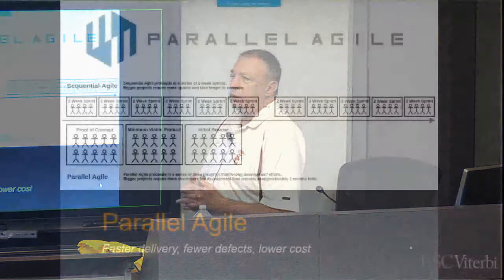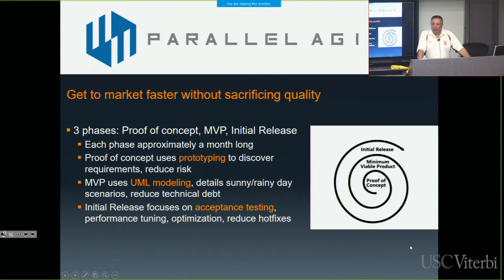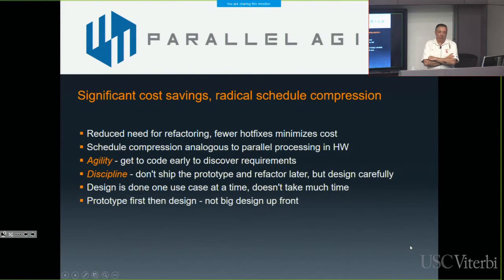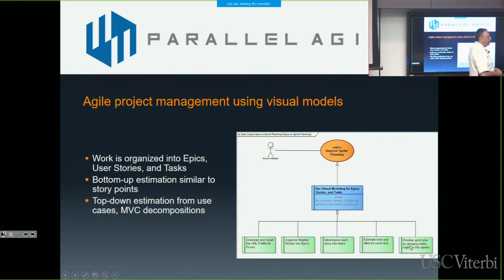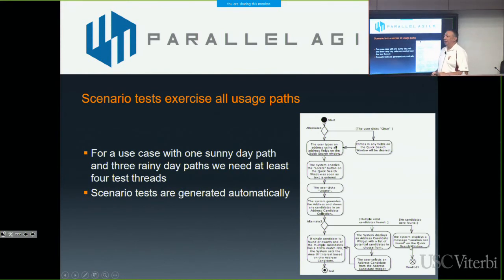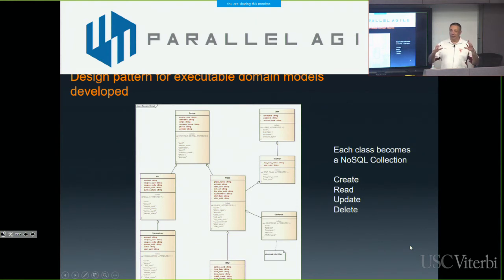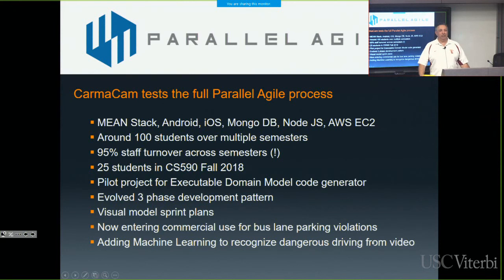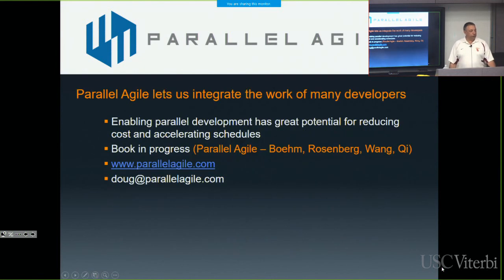Parallel Agile CS577 Lecture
Doug Rosenberg explains Parallel Agile to a class full of USC graduate students